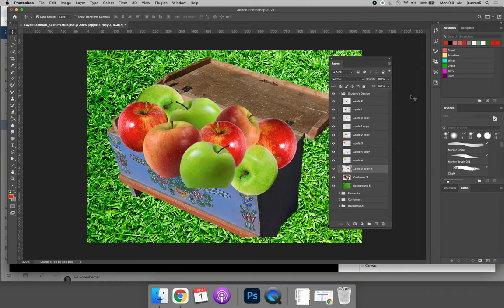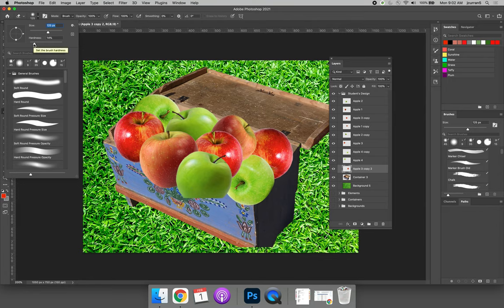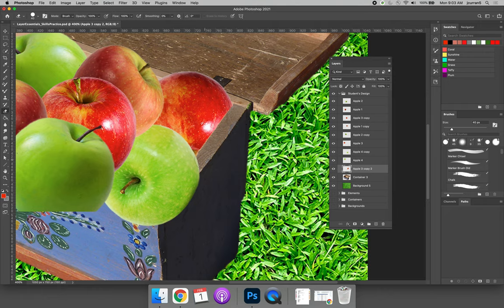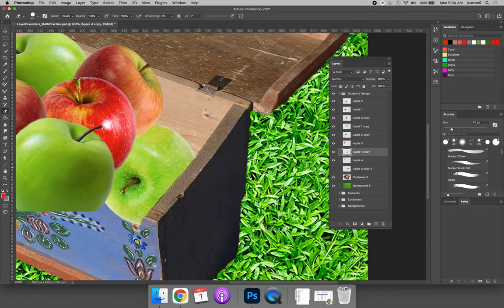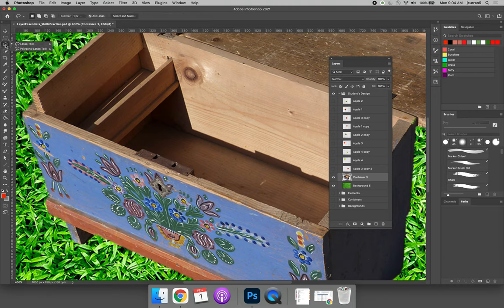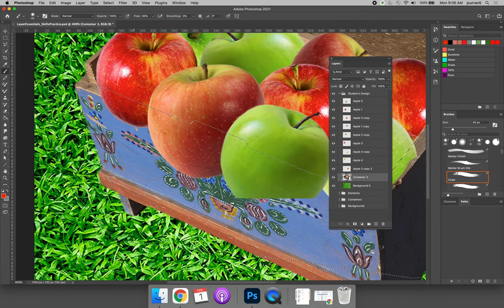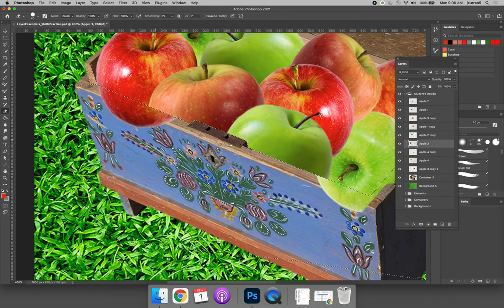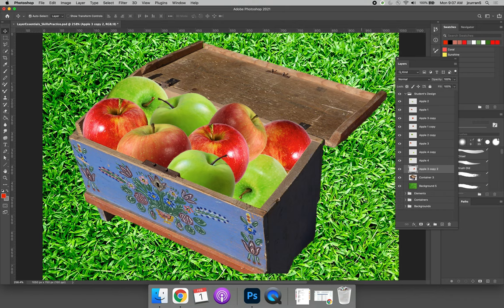Layer Essentials Skills Practice (VIDEO 04)